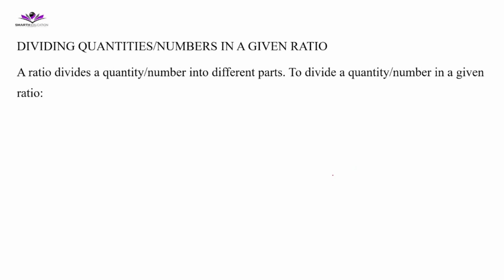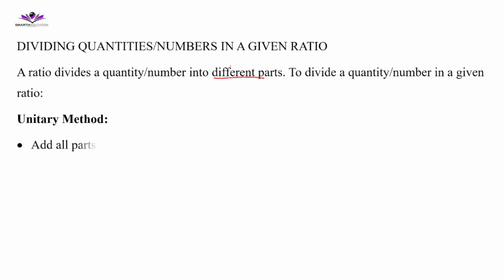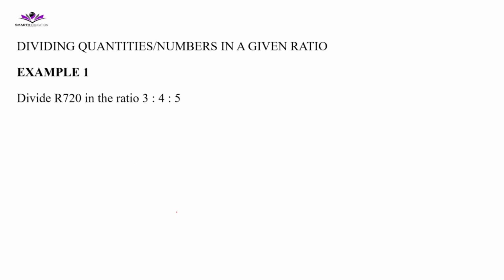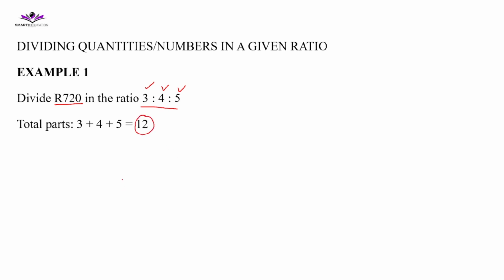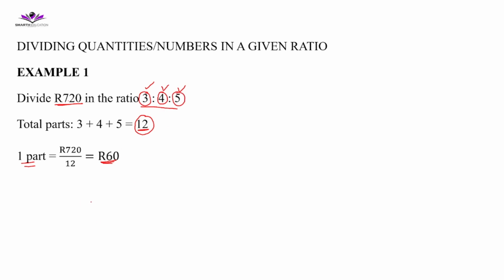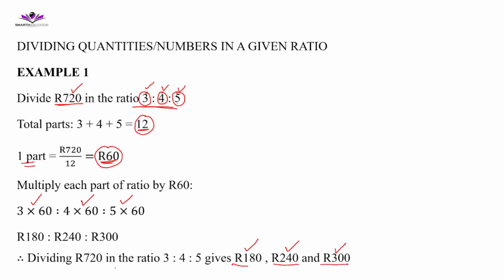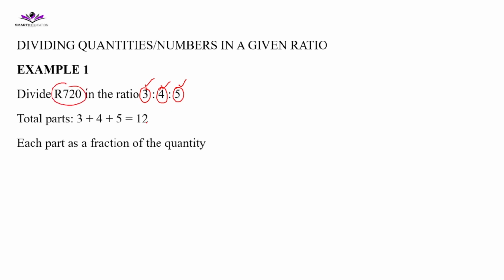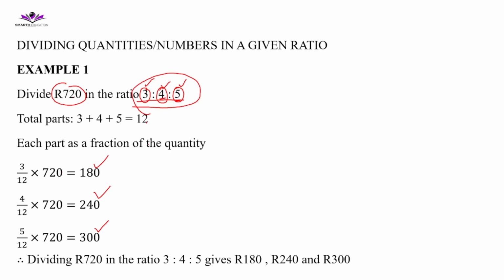Ratio | Dividing quantities or numbers in a given ratio